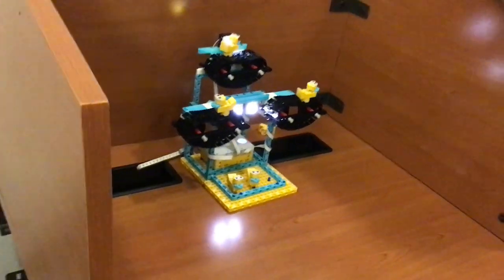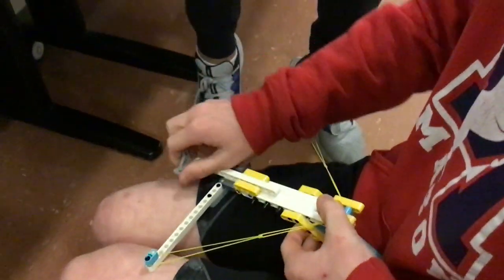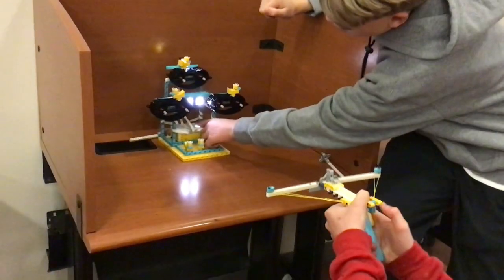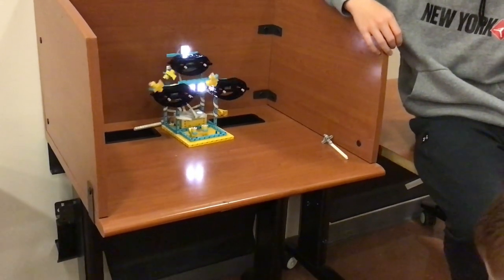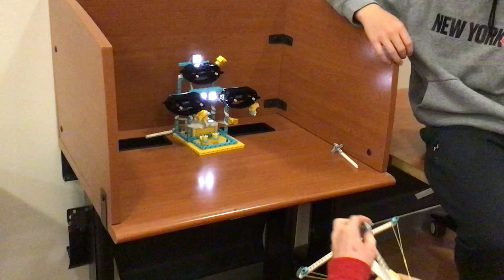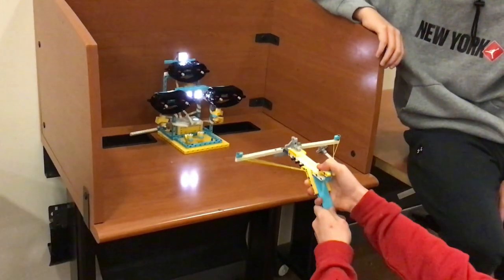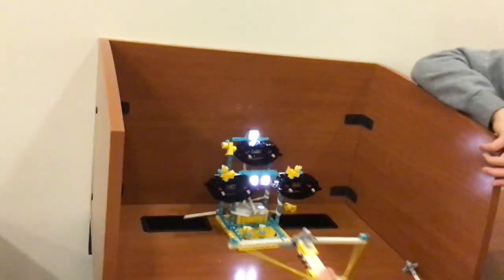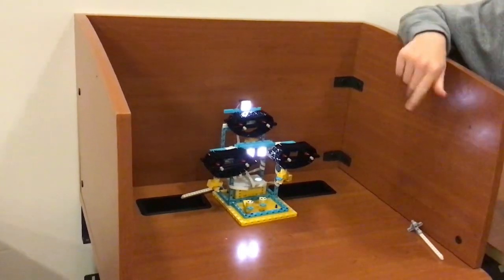Duck Hunt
From the 2024 Winter Robotics Expo.
Students were tasked with making an interactive Robotic game for others to play.